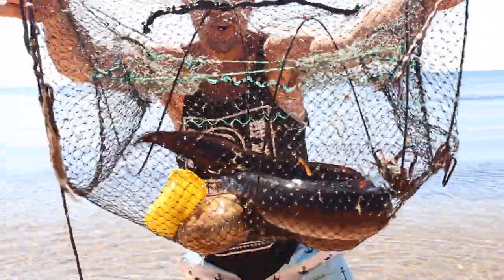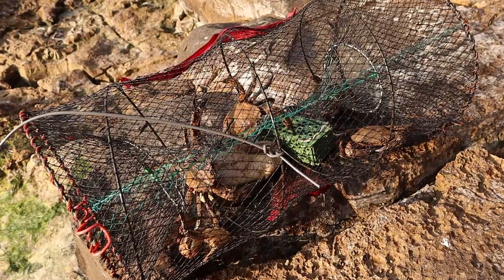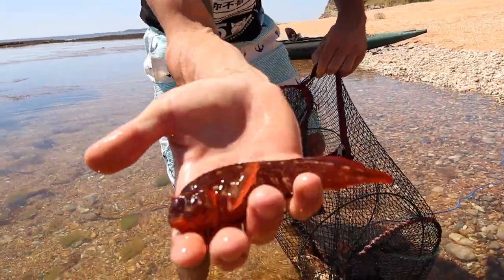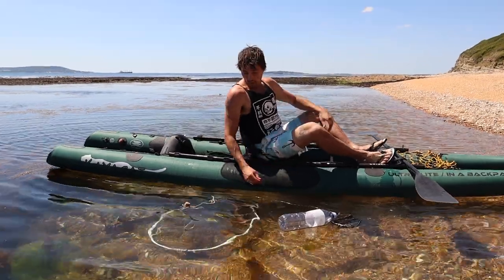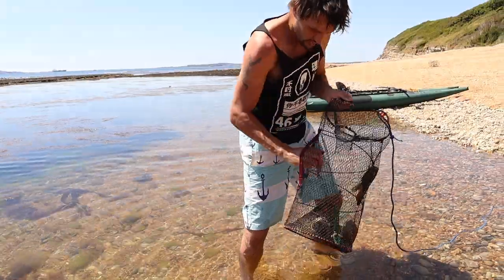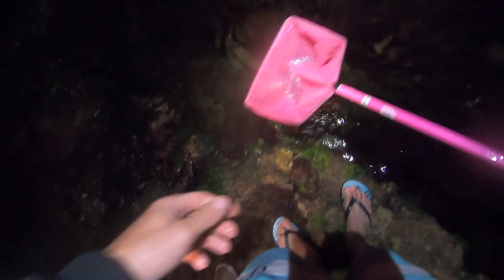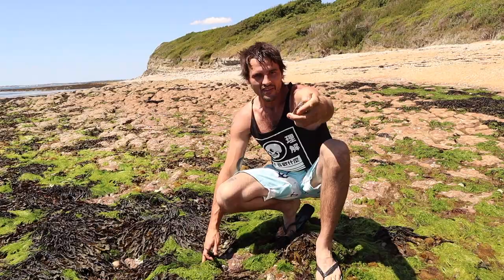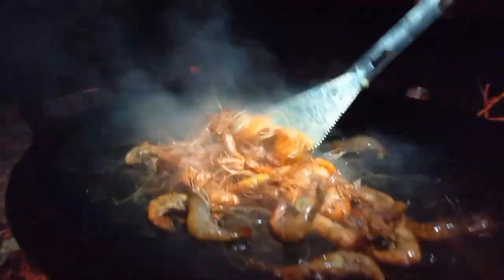How to catch your own food on the coast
Best ways to forage and catch your own fish, crustaceans and edible coastal plants to get free food on the coast, essentially allowing you to live for free, off-grid on the coast. In a bushcraft survival situation, or just keen to get some free food, this video will teach you about trapping and potting for lobsters, prawns, crabs, conger eels & more, using pull nets to catch sea food, fishing, coastal foraging for edible seaweed and edible plants like sea spinach, sea kale and rock samphire. Also free diving for spider crabs and other self sustaining techniques to get food for free!